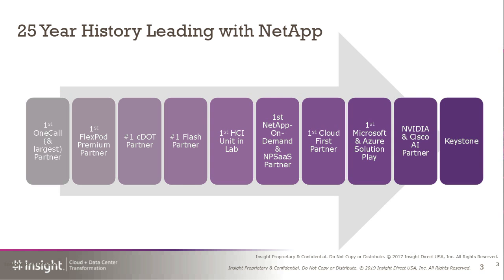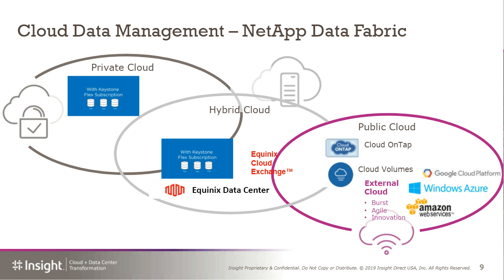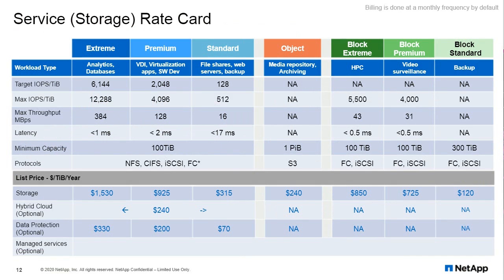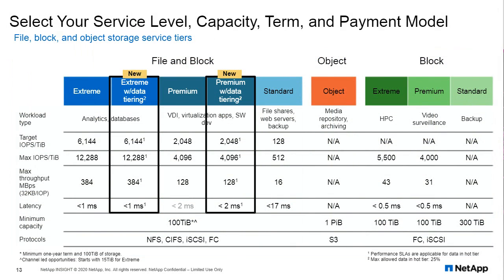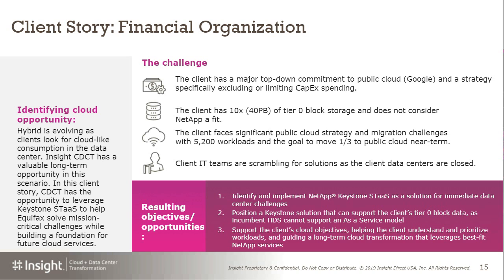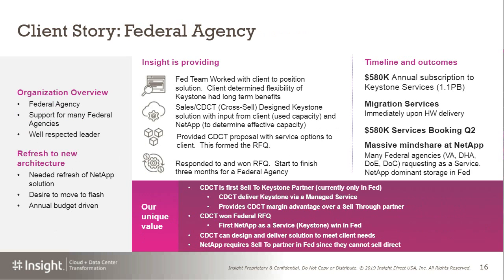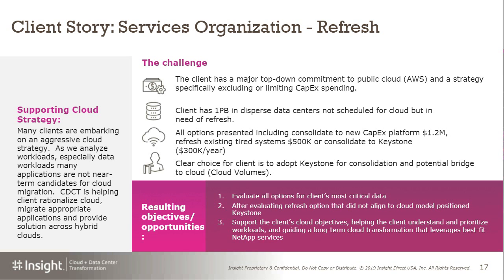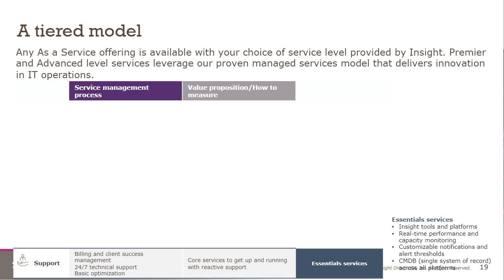Pay as you consume with As a Service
Data is the anchor across most organizations’ cloud strategies. When there are missteps in how companies align their data, they can increase their cloud costs and associated risk by 2-3x. Keystone provides a bridge between private, hybrid and public cloud, allowing organizations to align their data management strategy to overall business objectives.

Join Kent Christensen, Practice Director at Insight to find out more about NetApp’s new “Pay As You Consume” Keystone storage model.

Key takeaways include:
- How IT leaders focused on risk mitigation and cost management can accomplish their goals while continuing transformation efforts.
- The expertise required to align Keystone with public cloud, networking, security and more, and develop a cohesive strategy.